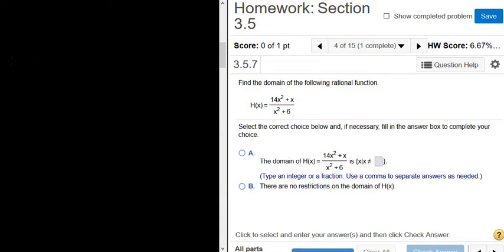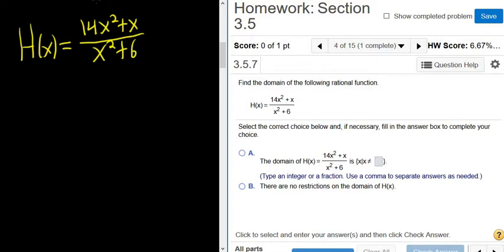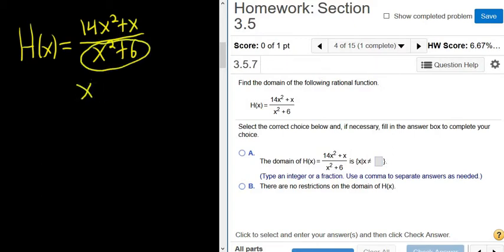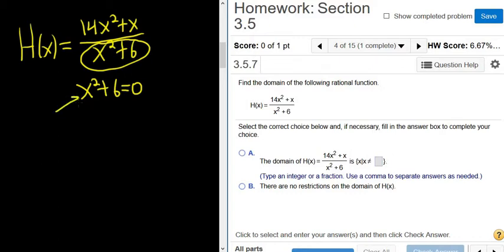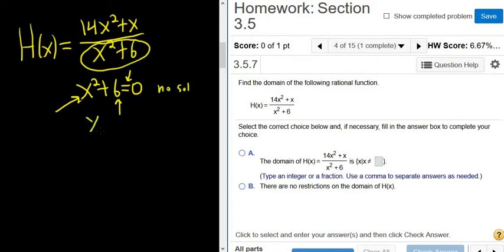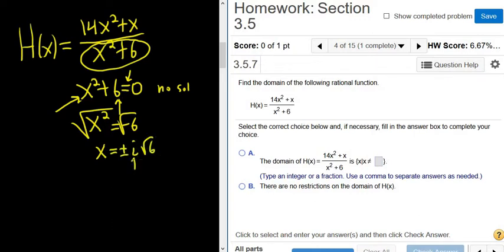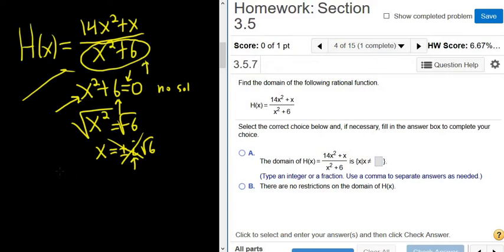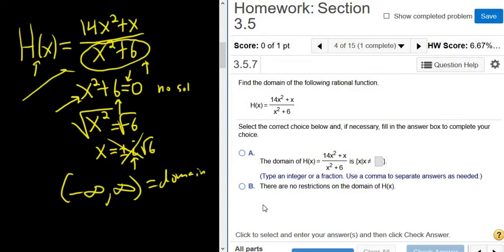Find the Domain of H(x) = (14x^2 + x)/(x^2 + 6) MyMathlab Homework